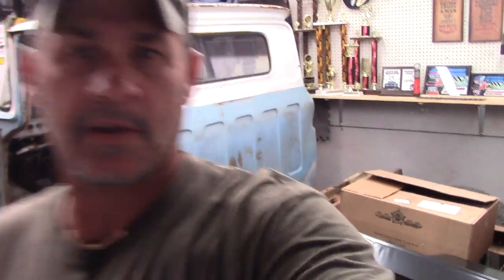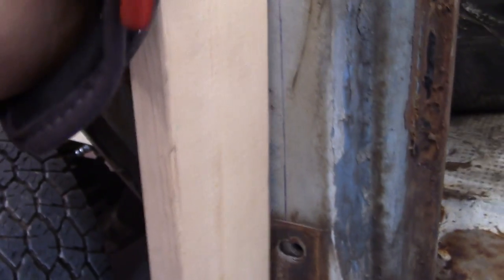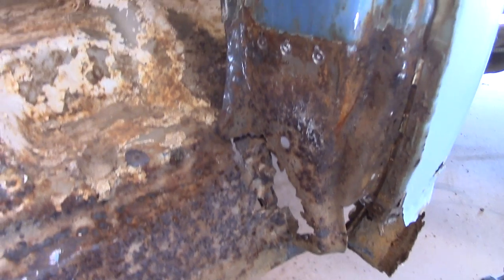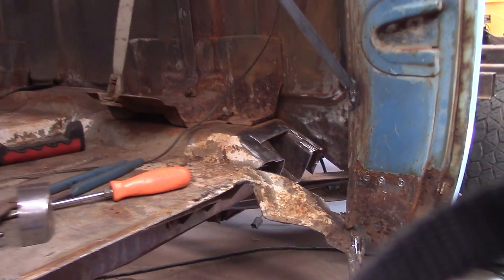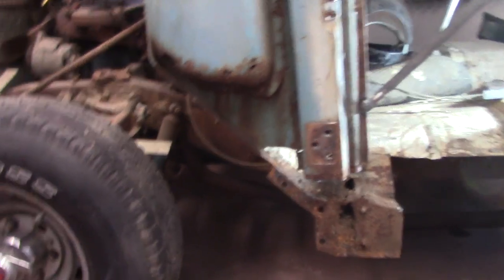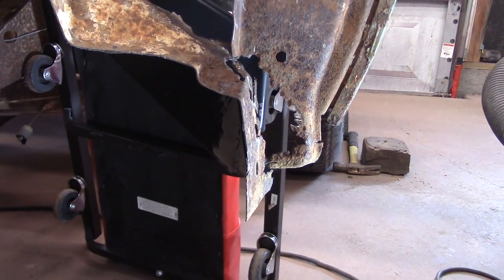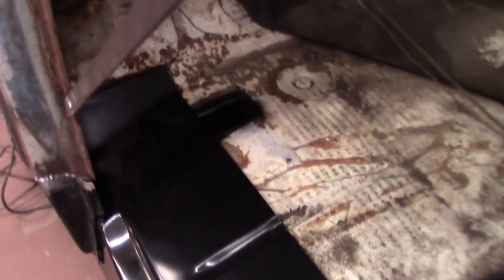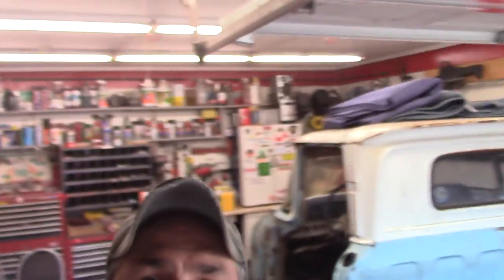Rust repair floor pan chevy c10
Rust repair on floor pan, this job took several hours each evening after work but knocking it out, will start rocker next and then cab corner